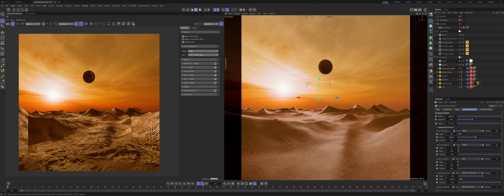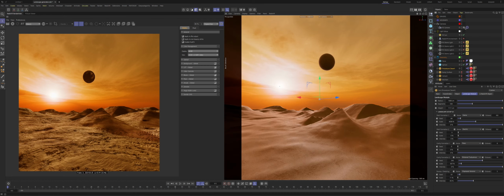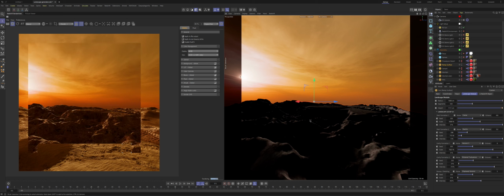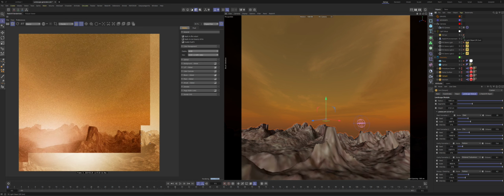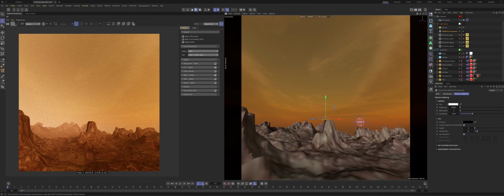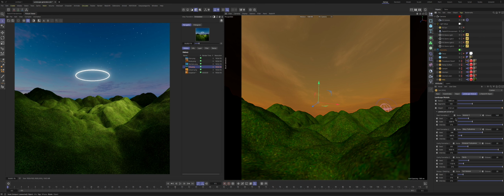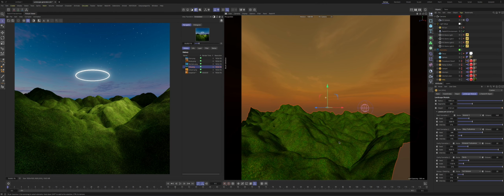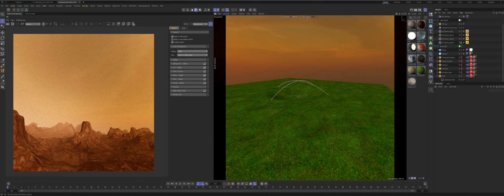Cinema 4D - Procedural Landscape Generator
This is a Cinema 4D XPresso Setup to generate Landscapes using Procedural Maxon Noise